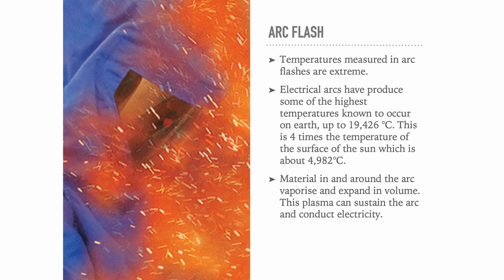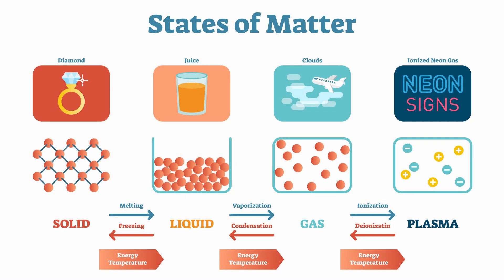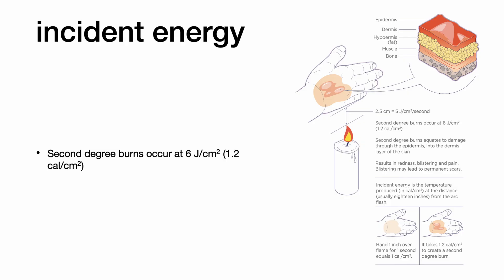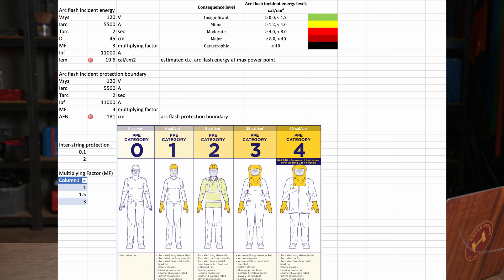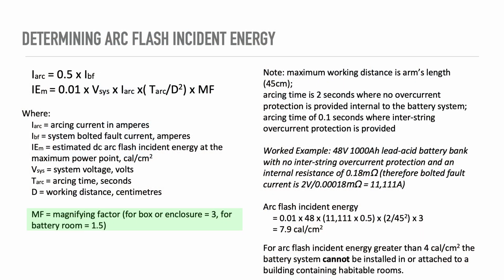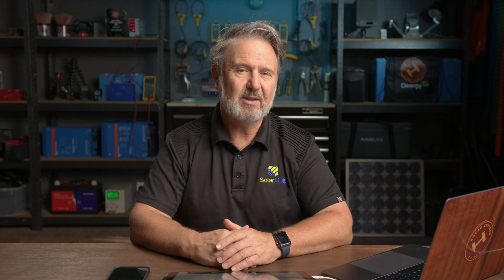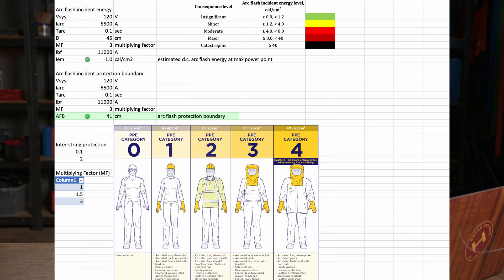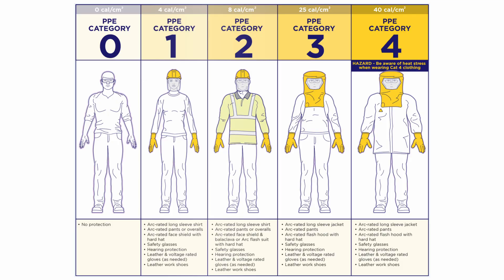AS/NZS 5139 Battery Standard - Arc Flash Calculations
How to calculate the arc flash incident energy and boundary using the formulas from AS/NZS 5139